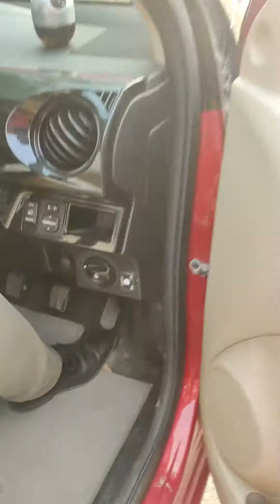Lovato CNG kit in Etios Liva by Easy Drive Indrapuram Ghaziabad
Sequential CNG kit fitment by Easy Drive Indrapuram Ghaziabad